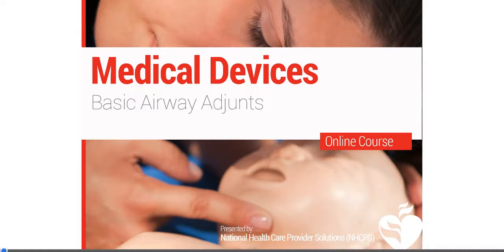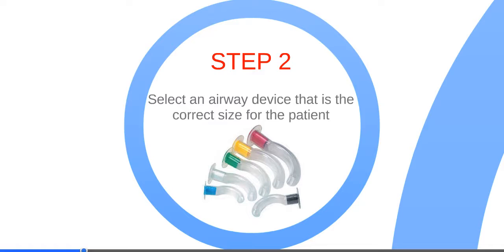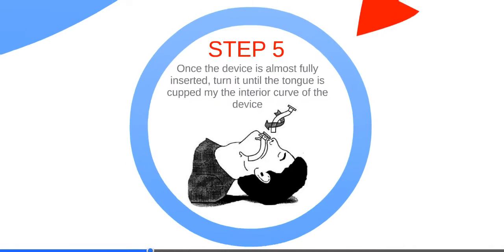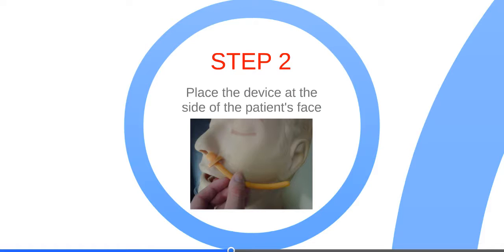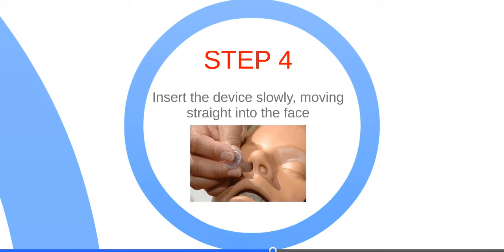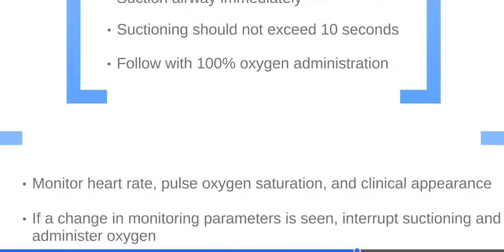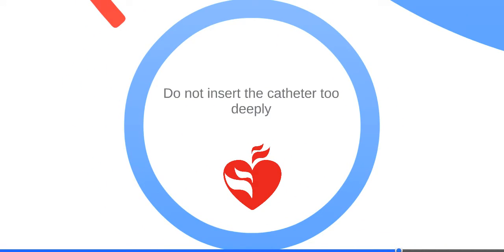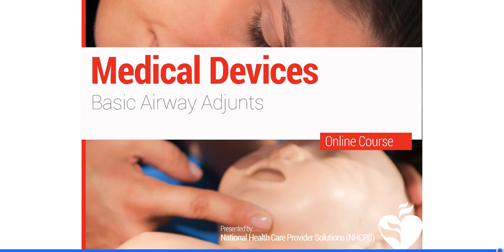PALS - Medical Devices - Basic Airway Adjunts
This lesson discusses PALS basic airway adjuncts including oropharyngeal airway, nasopharyngeal airway, and suctioning. We will learn when to use each device and the steps to inserting them.